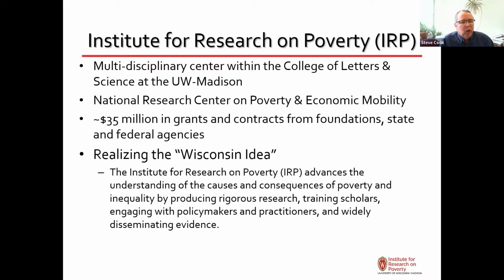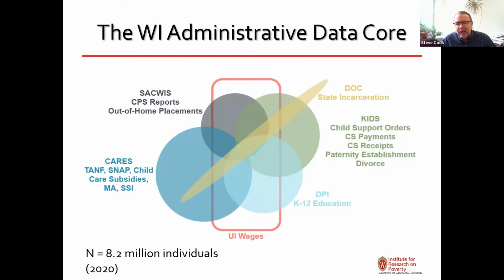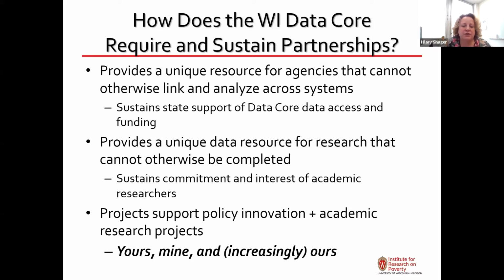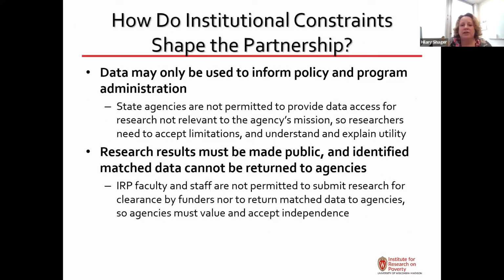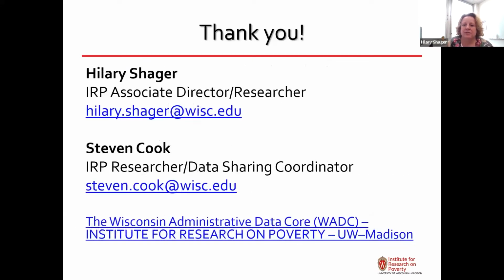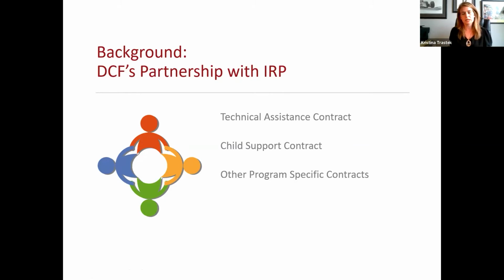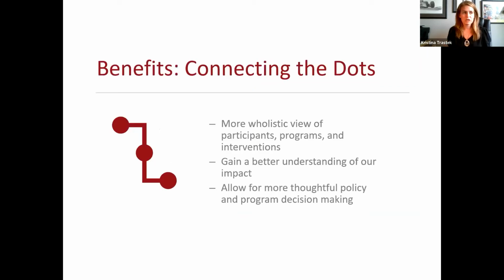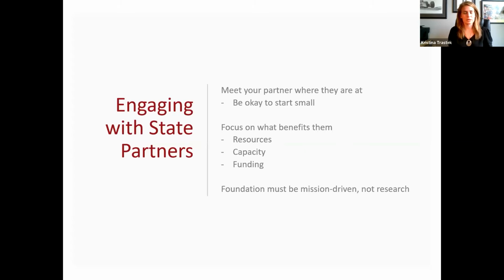The Wisconsin Approach To Developing Administrative Data Resources For Research & Evaluation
The Wisconsin Administrative Data Core (WADC) is a unique data resource that supports evidence-based policymaking and allows for research and evaluation across multiple programs and outcomes. Developed and maintained by the Institute for Research on Poverty (IRP) in collaboration with its Wisconsin state agency partners, the WADC links a large array of administrative data covering a long period of program histories.

In this webinar, we hear from IRP leaders about the development and use of the Data Core, a Wisconsin state agency representative who will talk about the university-government relationship behind the WADC, and two researchers who have used WADC administrative data in their research.

The webinar is designed to serve as a resource for institutions and agencies interested in developing their own administrative data sharing programs and for researchers who want to learn more about the Wisconsin Administrative Data Core.